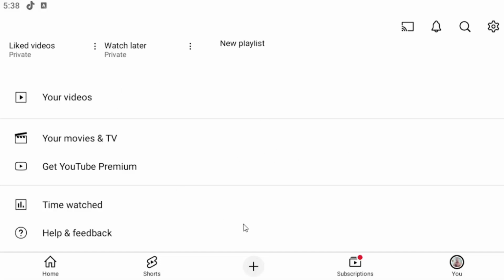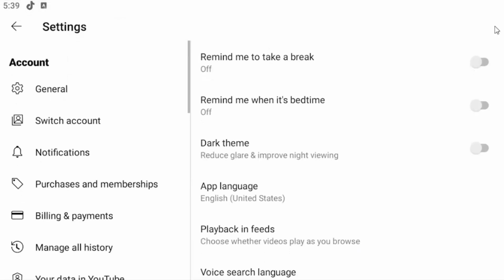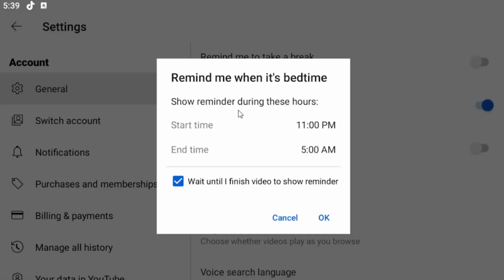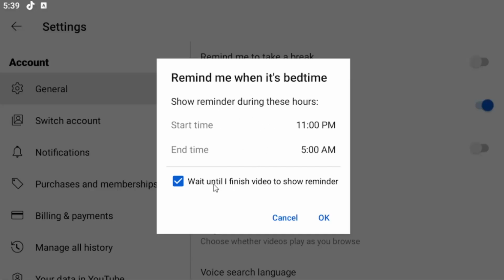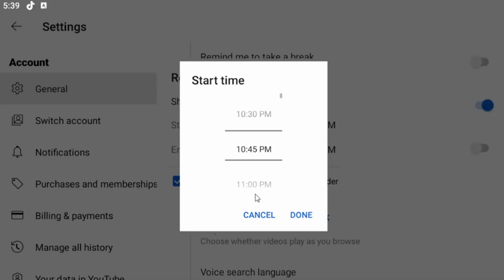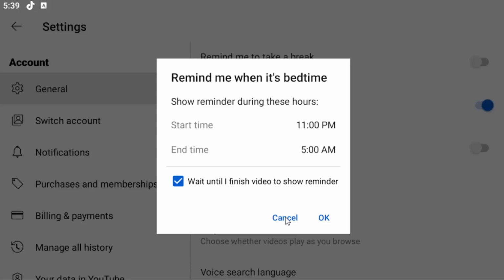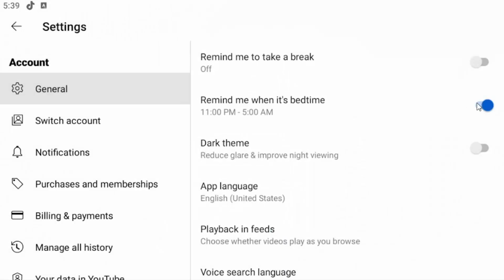How to Turn On “Remind Me When It’s Bedtime” on YouTube App [Guide]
This guide explains how to activate the "Remind Me When It's Bedtime" feature on the YouTube app, a useful tool for promoting healthy screen time habits. By turning on this reminder, users can receive notifications prompting them to stop watching videos after a set time, helping to avoid late-night binge-watching. The tutorial provides clear instructions on how to enable this feature on both mobile and tablet devices. Setting up this reminder ensures a more mindful and balanced approach to using YouTube, especially for those looking to improve their sleep schedule.

Issues addressed in this tutorial:
“remind me when it’s bedtime” on YouTube
bedtime reminder YouTube
bedtime on YouTube
remind me on YouTube
YouTube remind me when it's bedtime
YouTube remind me to take a break
YouTube bedtime reminder
YouTube remind me of you